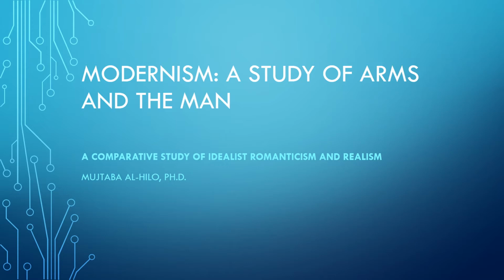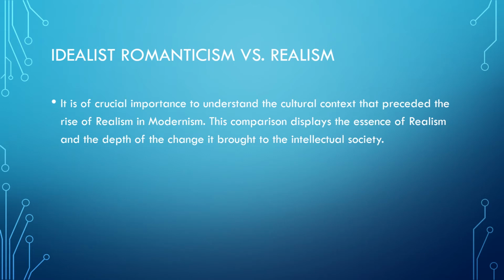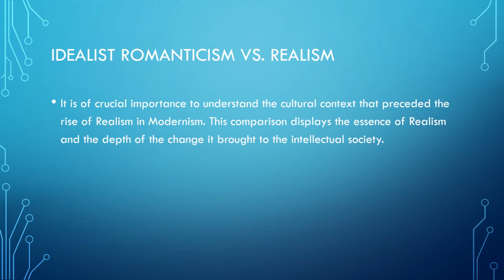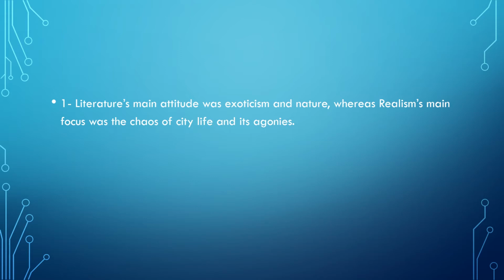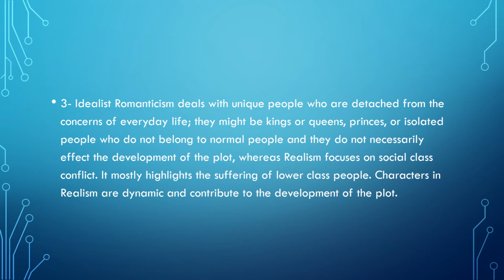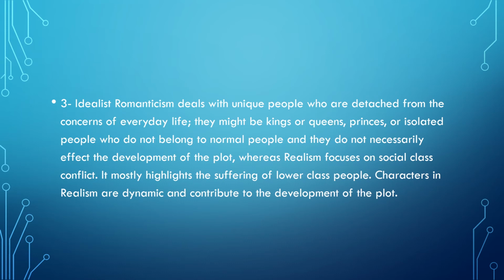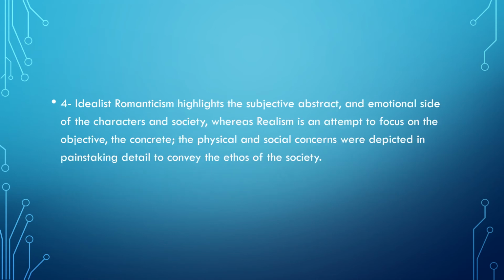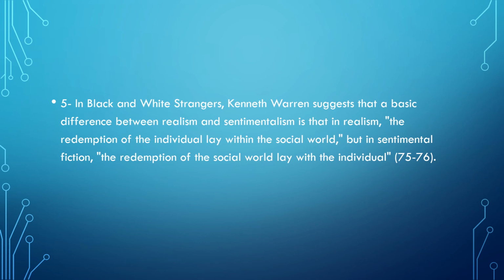4 Idealist Romanticism vs Realism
This course is for undergraduate students.
This lecture highlights the most critical comparative features between Idealist Romanticism and Realism. This comparison justifies the rise of Modernism and further clarifies the importance of this movement.
Mujtaba Al-Hilo
مجتبى الحلو